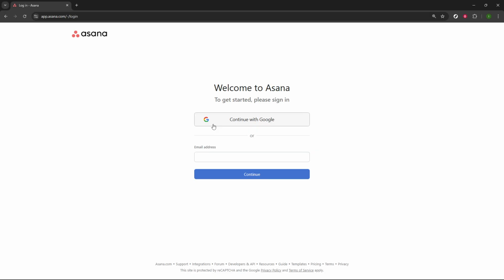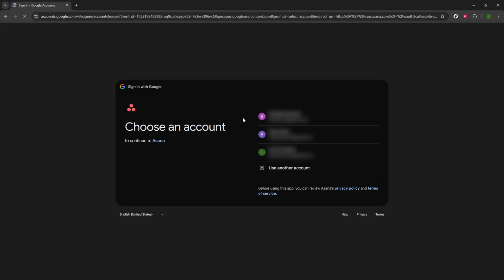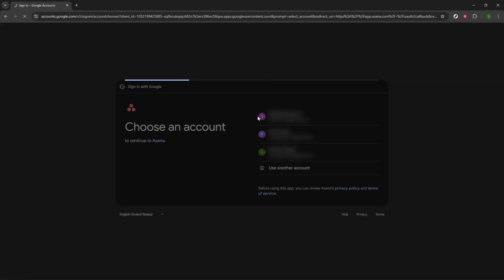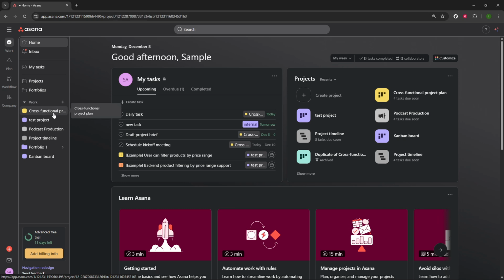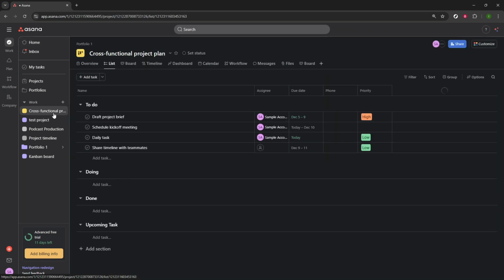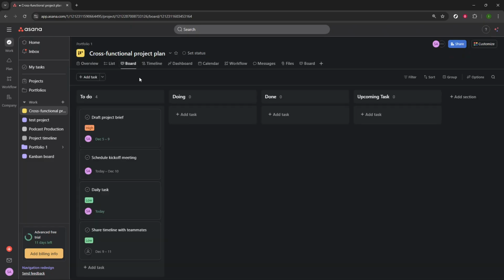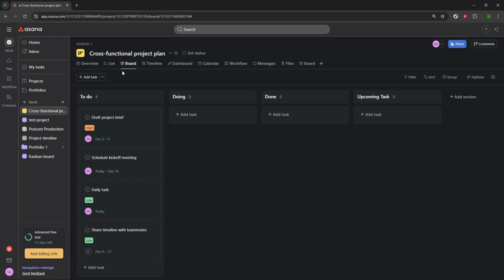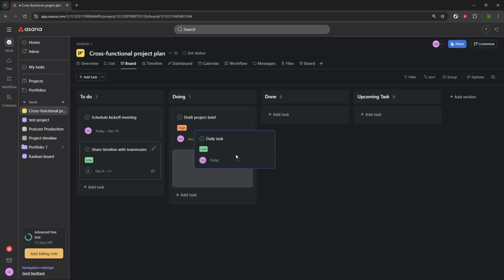How To Move A Task In Asana (Working 2026)